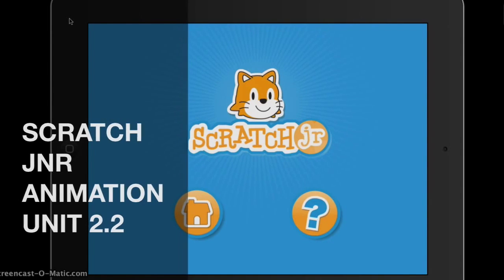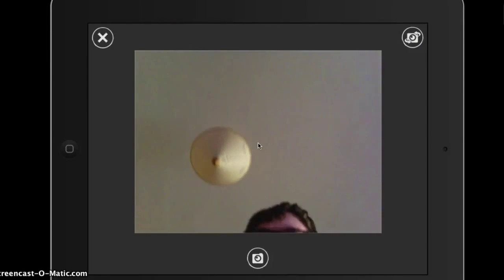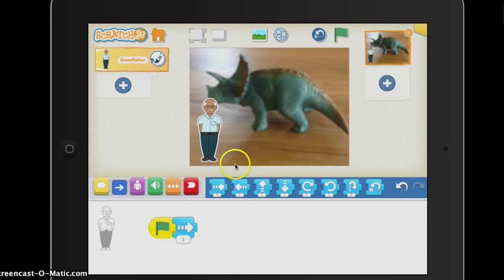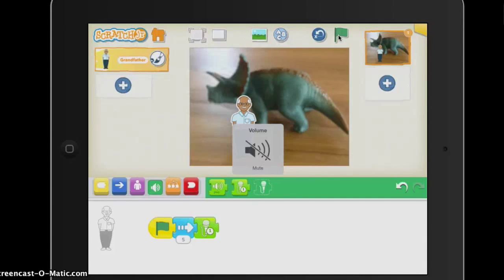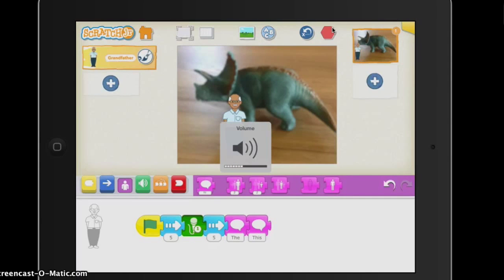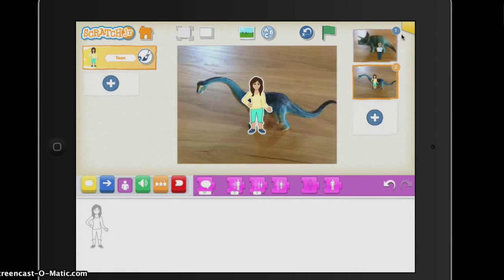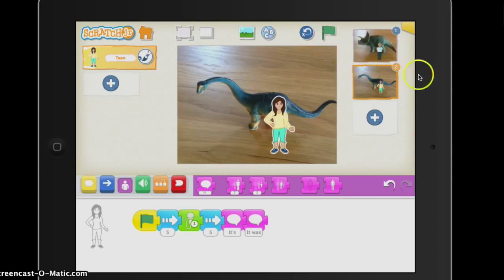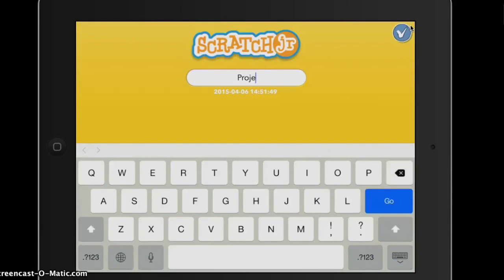HOW TO PROGRAM AN ANIMATION USING THE SCRATCH JNR IPAD APP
Video tutorial showing you how to program an animation using the Scratch Jnr iPad app. For teachers using the JEcomputing Project Live Computing scheme of work (ref: Unit 2.2). For more information or to order the scheme